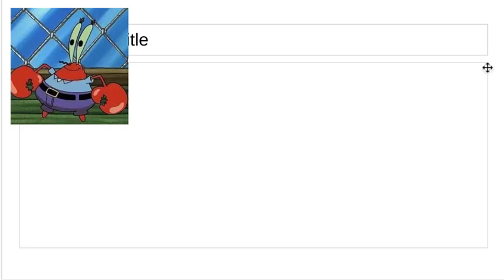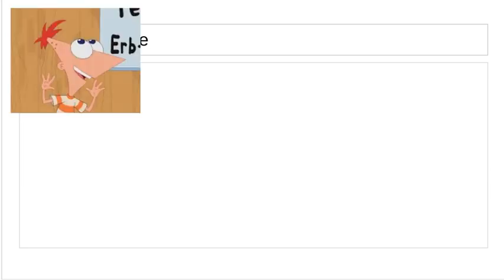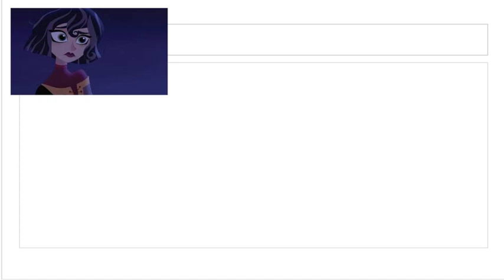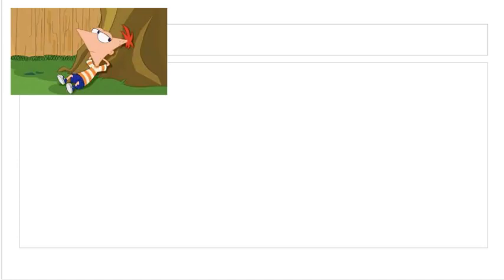Space Jam Mikey Style: Cass Meets The Toons